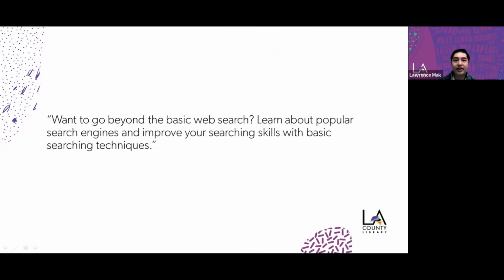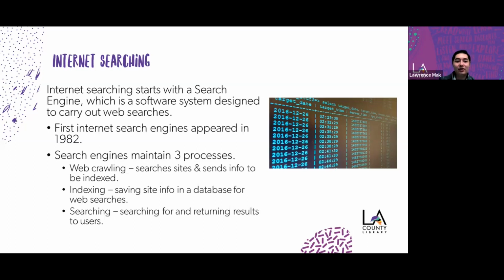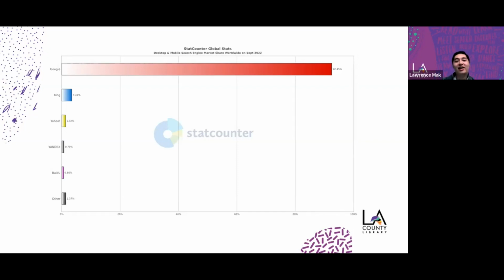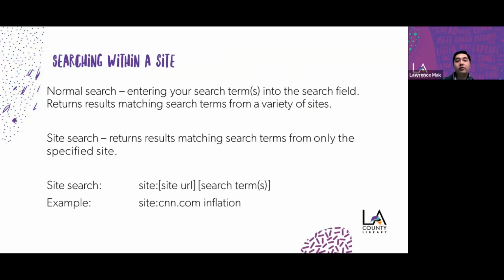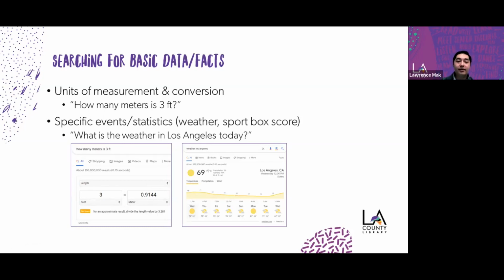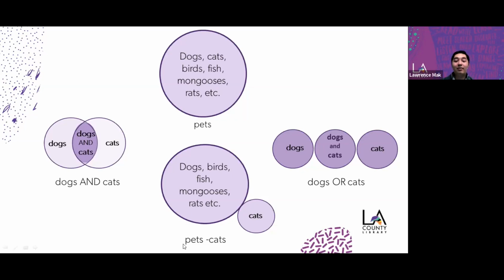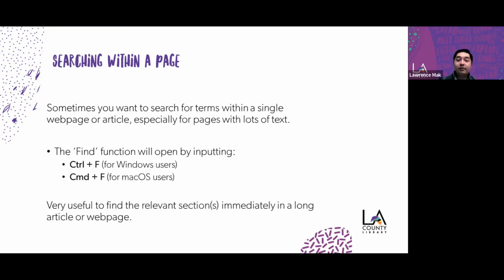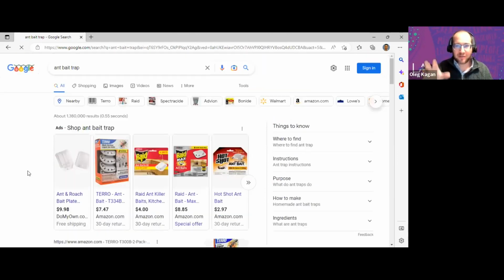How to Search the Web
Want to go beyond the basic web search? Learn about popular search engines and improve your searching skills with basic searching techniques.

This event was supported in whole or in part by the U.S. Institute of Museum and Library Services under the provisions of the Library Services and Technology Act, administered in California by the State Librarian.